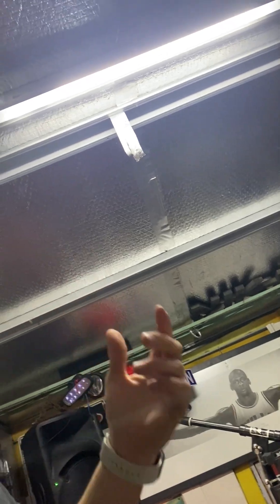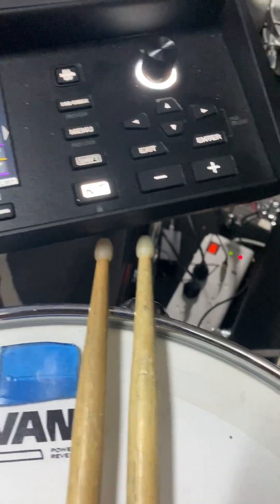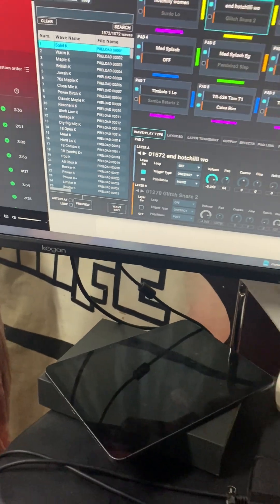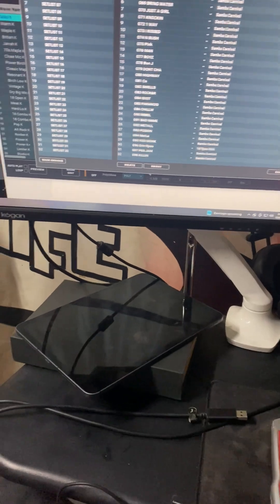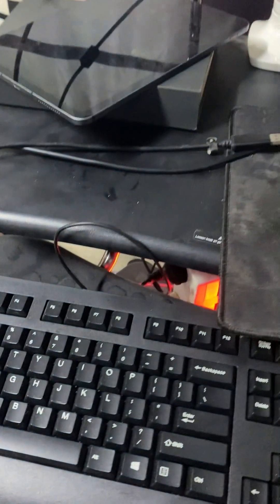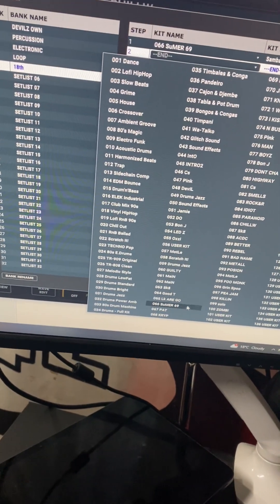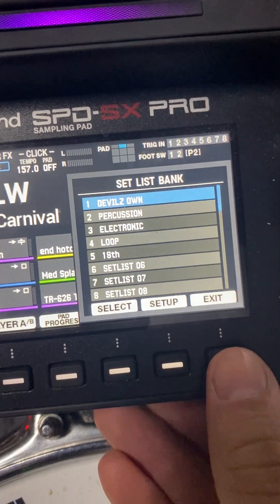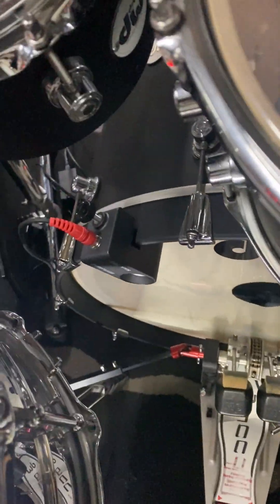Roland SPX-pro tricks for building setlist quickly, relative to set via the unit.